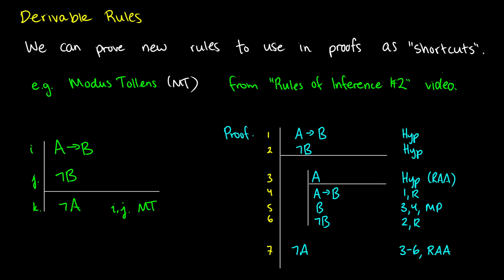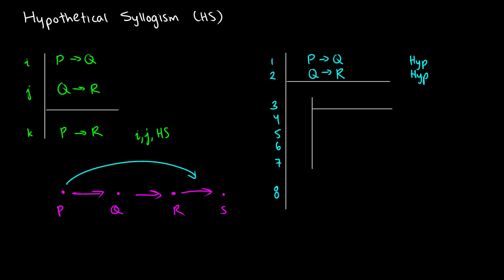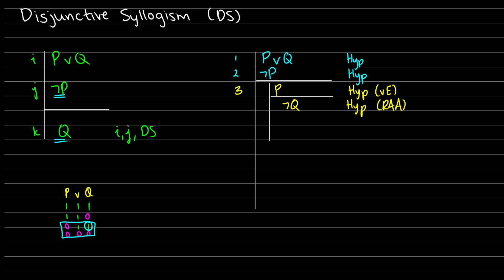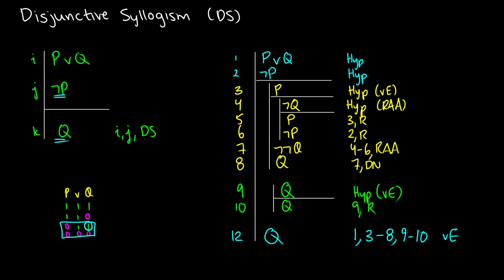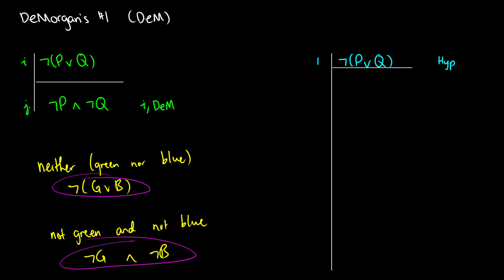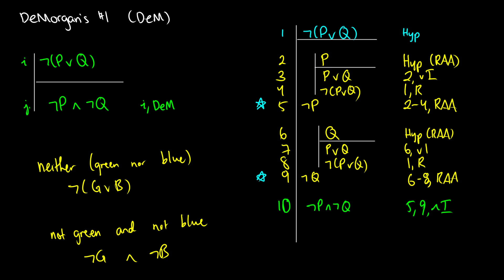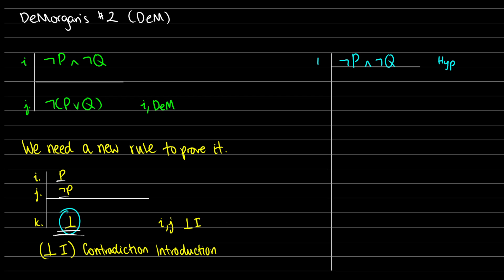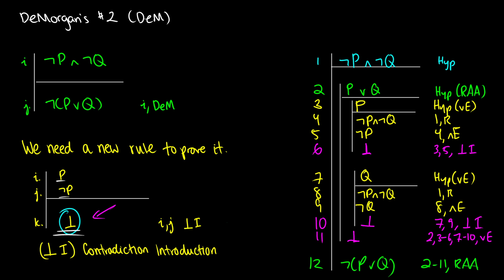Natural Deductive Logic: DERIVABLE RULES (MT, HS, DS, DeM)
In this video on Logic we do the proofs for modus tollens (MT), hypothetical syllogism (HS), disjunctive syllogism (DS) and one of the DeMorgan's Laws (DeM) so that we can use them as shortcuts in further proofs.

0:00 [Modus Tollens (MT)]
1:23 [Hypothetical Syllogism (HS)]
3:25 [Disjunctive Syllogism (DS)]
8:14 [DeMorgan's #1 (DeM)]
12:36 [DeMorgan's #2 (DeM)]